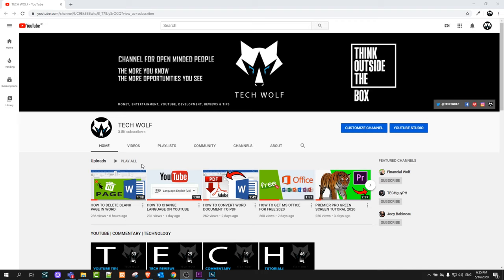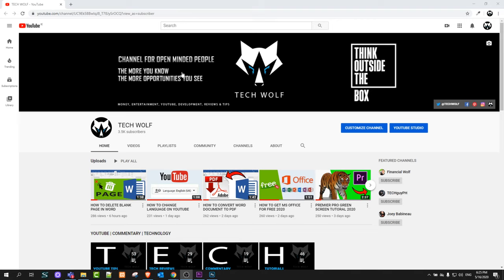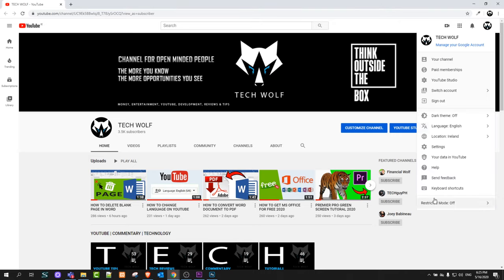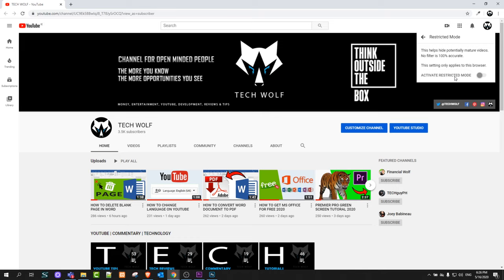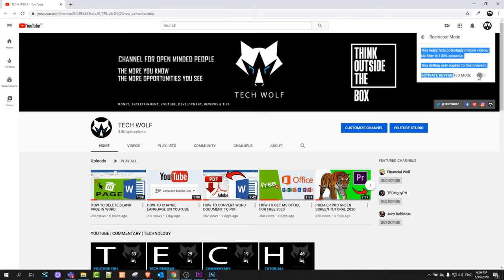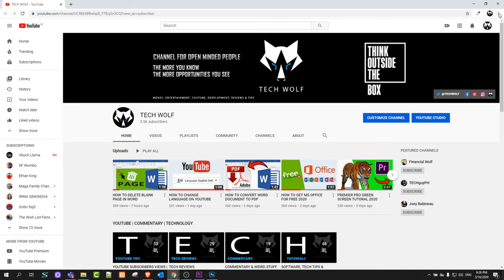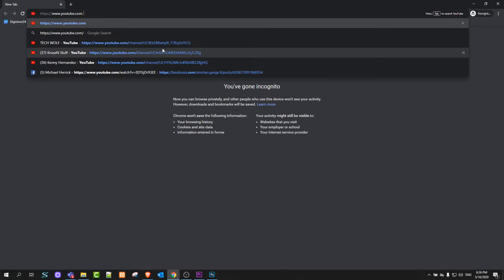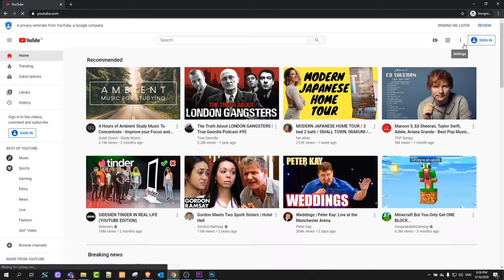HOW TO TURN OFF AGE RESTRICTION ON YOUTUBE